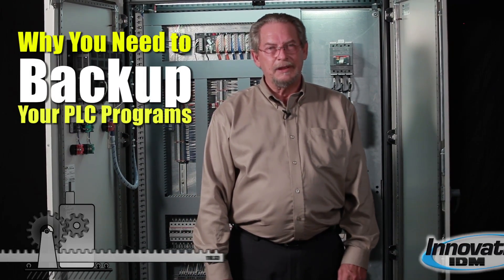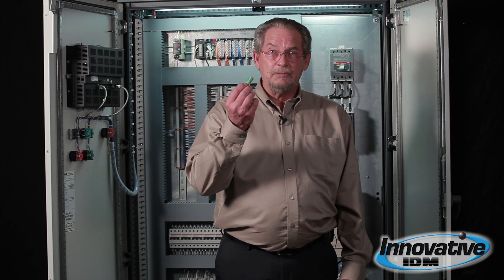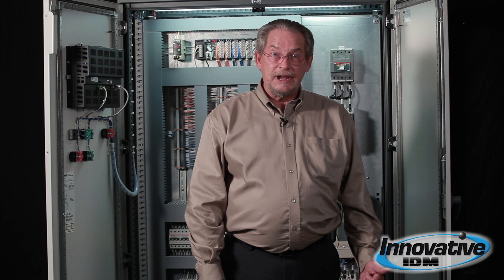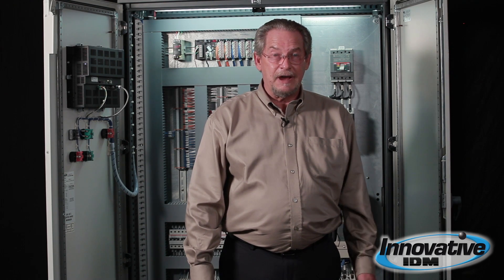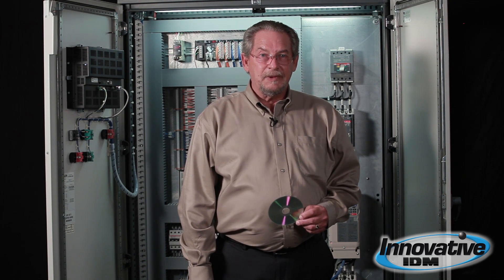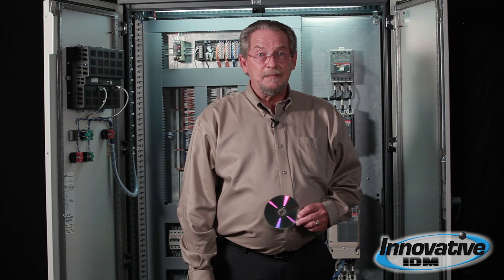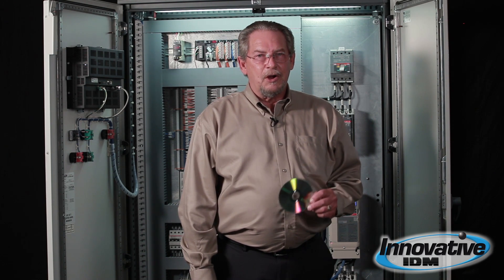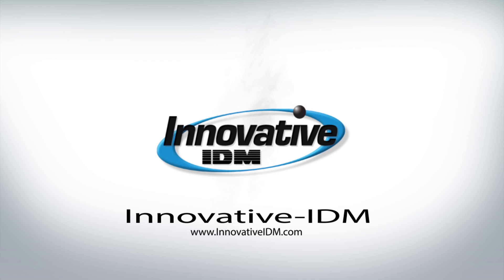Why You Need to Backup Your PLC Programs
Innovative IDM
1625 Wallace Drive, Ste. 110
Carrollton, Texas 75006

 Hi I’m Lonnie Muse with Innovative IDM. Would like to talk to you a little bit about why you should back up your PLC, but first I’d like to show you something. Something that’s really horrifying, something that will just kill your day at the plant. This is what we need to look at, this is something nobody noticed. Nobody noticed that PLC light going off, here’s the culprit a little bitty 40$ battery. You know what the result was? The programs got lost when they turned the power off, turned the machine back on guess what no production. Can you imagine this you’ve got a production line down because of a battery and no back up when the tech tells you there’s no back up, I don’t have the programs, we don’t know where they’re at, can’t find them. How long do you think that’ll be down?
 Now the first big issue is being prepared for that. This is a 40$ resolution, make sure to keep the PLC on so you don’t lose it when you change this. The next thing is to back up your programs in the PLC there’s a couple ways to do that. One is a little SanDisk that will fit in a PLC normally, the other is something like a CD or your server or a laptop. If you have the back up along with the software to put it in and out of your machine then the battery’s not such a big deal because you can recover. But if you don’t have this recovery is a lot of money and a lot of time because now you’ve got to recreate everything from scratch and that’s thousands, maybe 10 thousands of dollars.
So you get a choice here, 40, or 10 thousand, a few minutes a few cents, or 10 thousand, you pick.
We can help with that back up issue! Give us a call at Innovative IDM or go on our website at innovativeidm.com click on the field service and request some help. Come out and do that, give me a call id be glad to help. After all were the home of the legendary customer experience